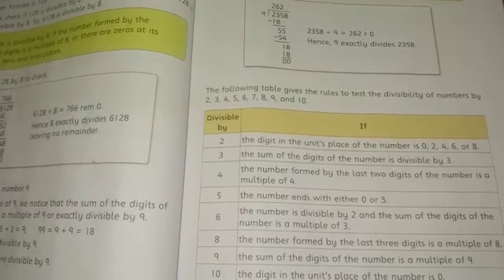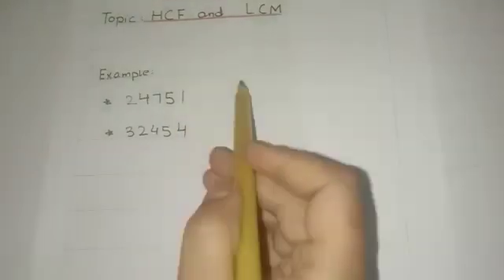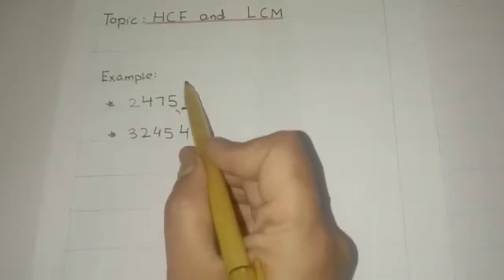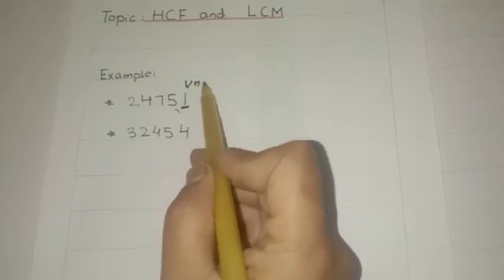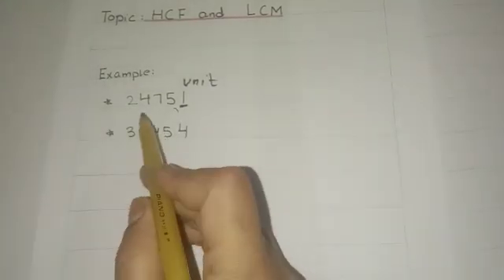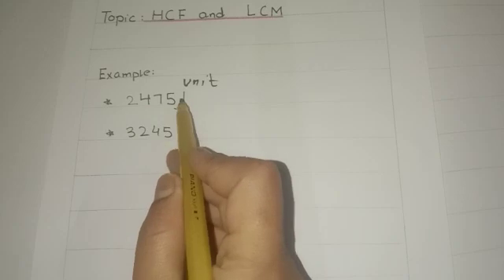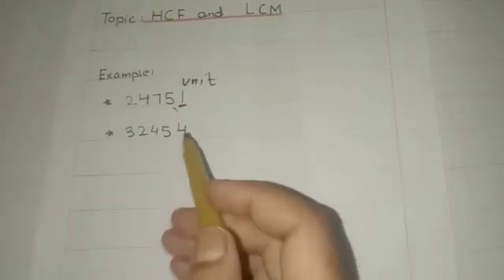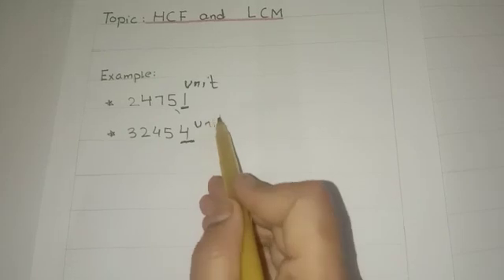Grade 5 | test of divisibility | Mathematics | Learning Online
Teaching in Urdu and English Languages.In this video teacher is teaching chapter no 2 Hcf and Lcm after watching the video students will be able to understand rules of divisibility and it's applications